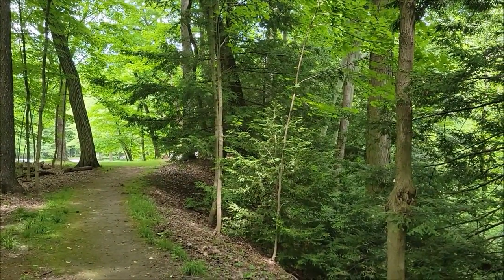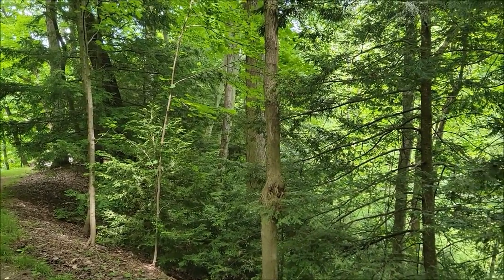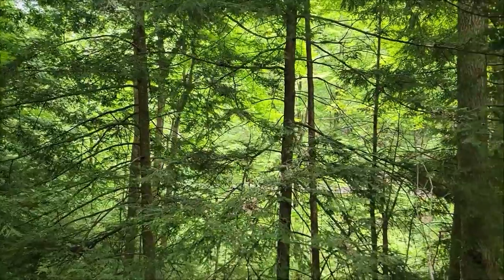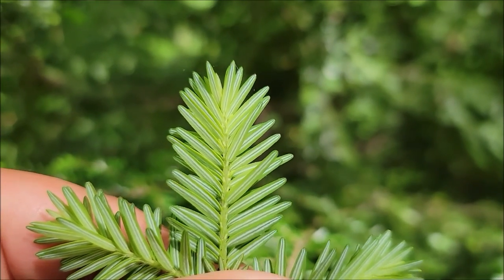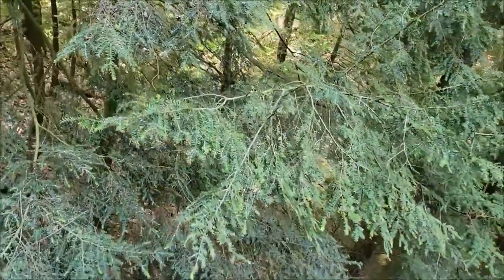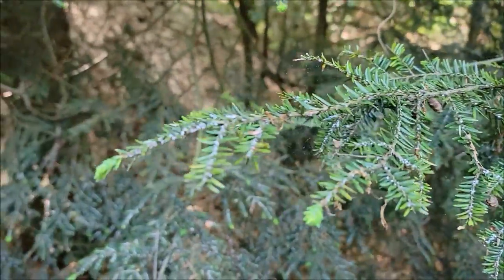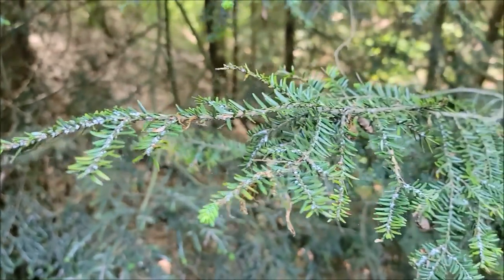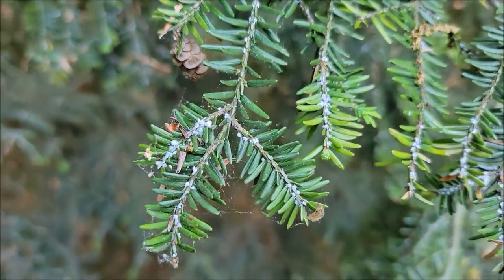What's Going On PSA: Hemlock Woolly Adelgid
The Education Department is offering its version of a Park PSA (Public Service Announcement) entitled, "What's Going On." Educator Lisa Frederick will be your host. We hope you enjoy the topics and interesting facts concerning various elements in the Park.